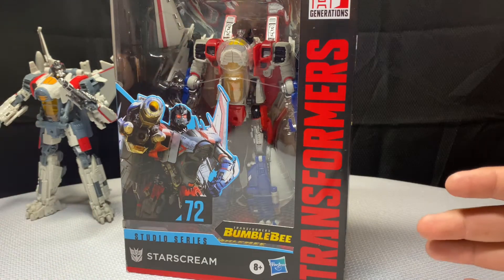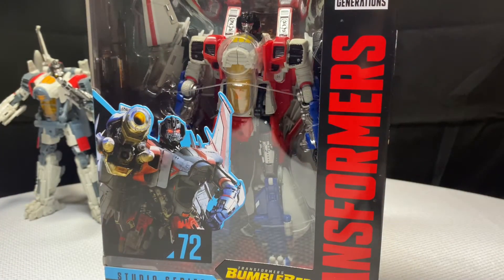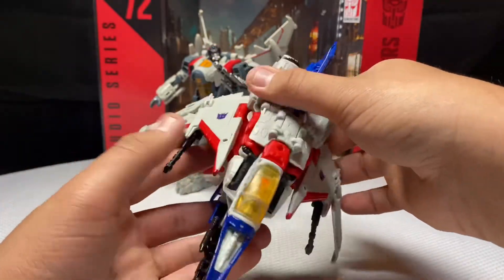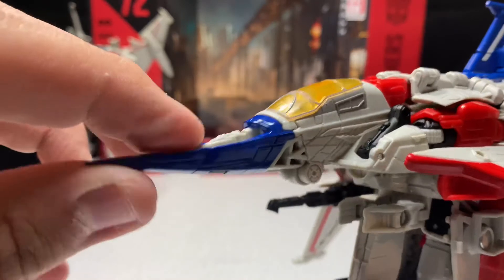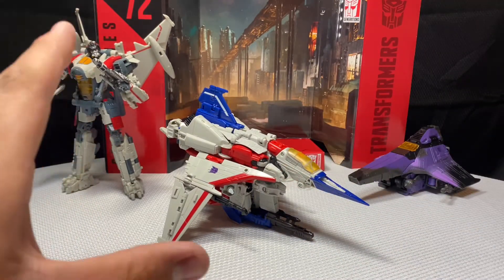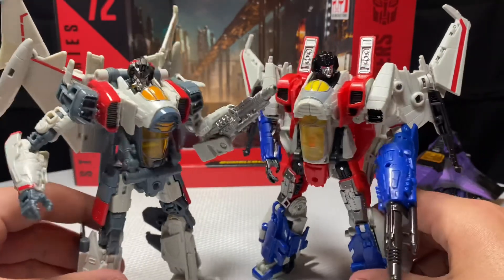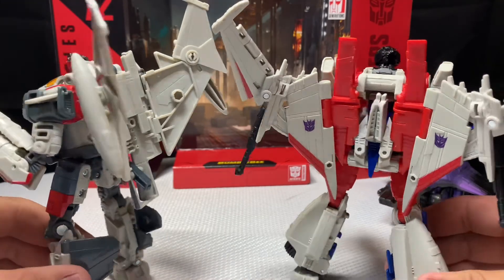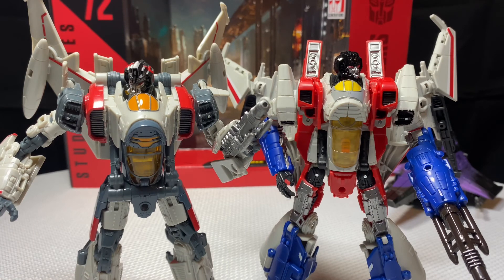Transformers Bumblebee Studio Series Voager Class Starscream Video [4K]